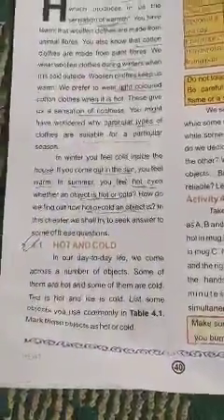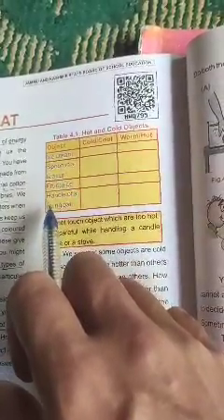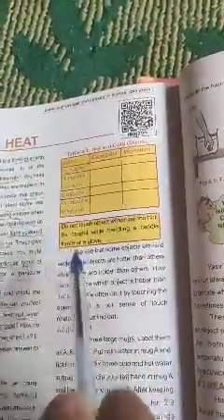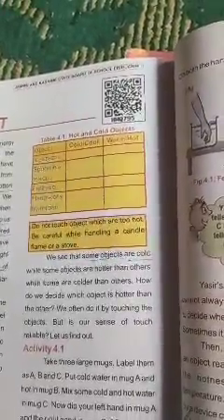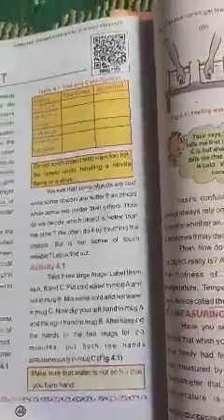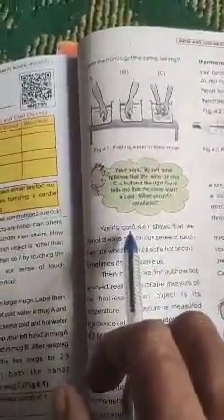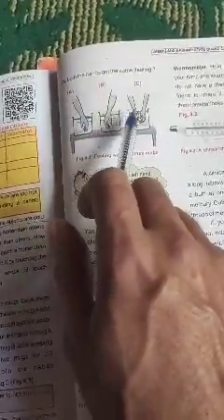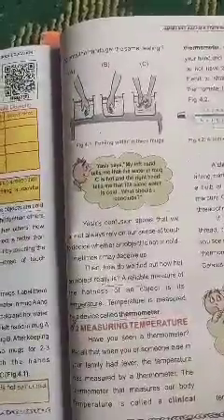7th Science by Peer Naseer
Topic : Hot & Cold